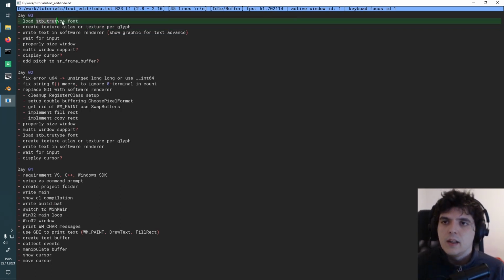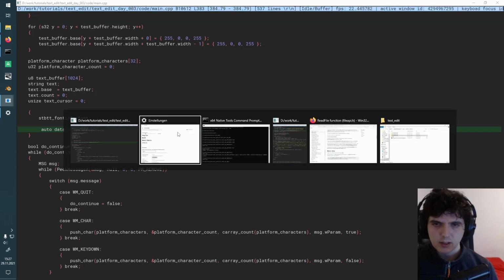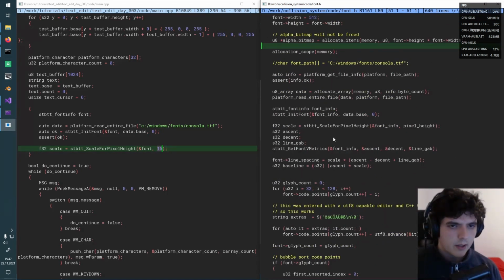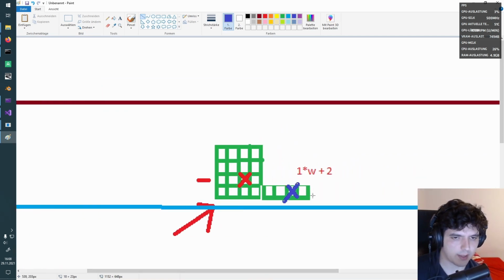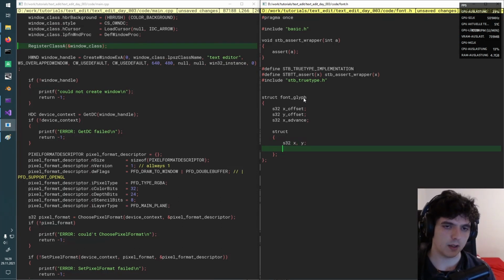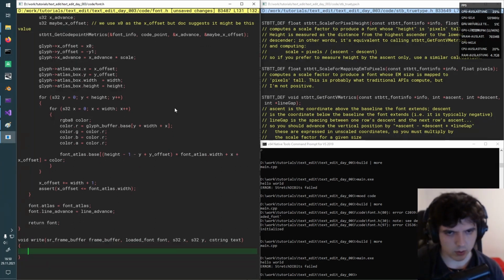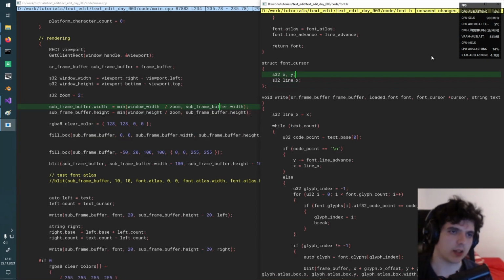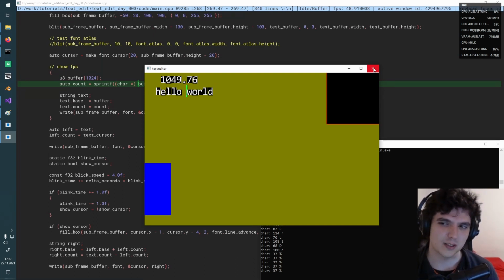Tutorial Text Editor Day 03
Creating a text editor from scratch with only Visual Studio C++, win32 API and stb_truetype.h.
- reading files with windows api
- integrating stb_truetype.h
- loading font file and font metrics
- loading a specific glyph set into a texture atlas
- rendering text glyphs from texture atlas
- replacing GDI text rendering with own software rendering

bonus:
- measuring delta seconds inbetween frames
- adding blinking text cursor
- displaying frames per second